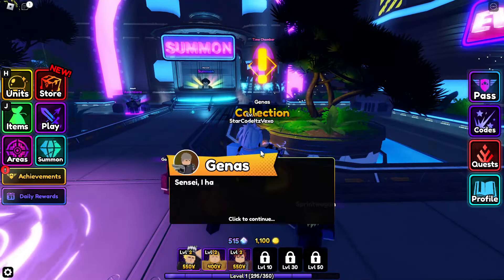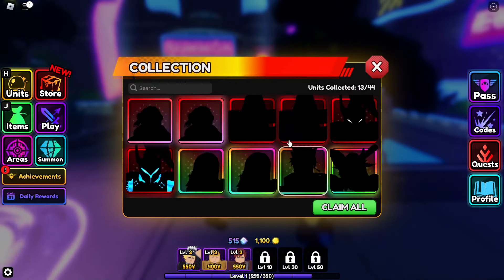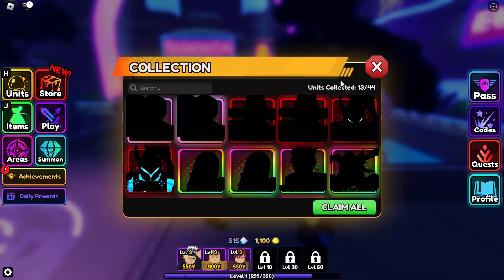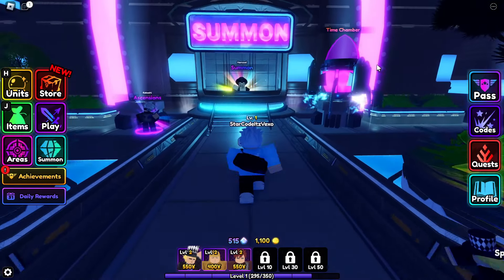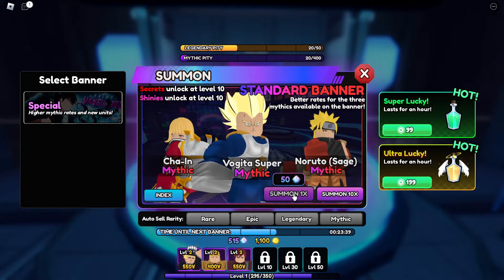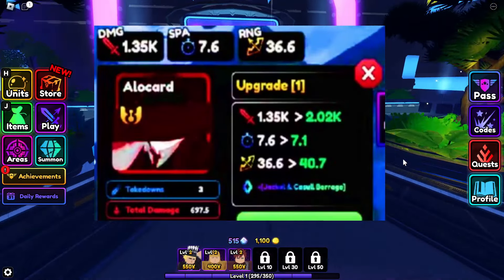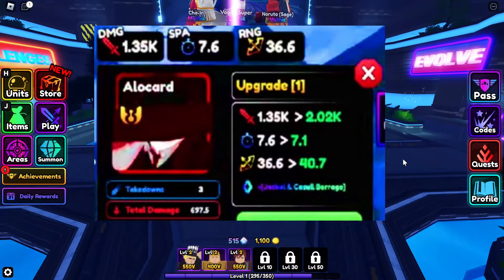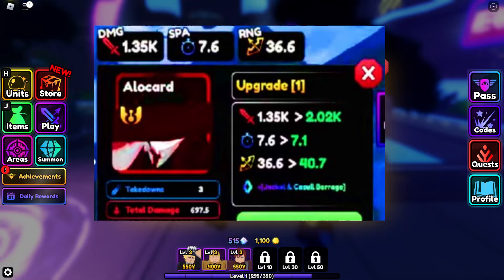HOW TO GET ALUCARD SHOWCASE in ANIME VANGUARDS! ROBLOX